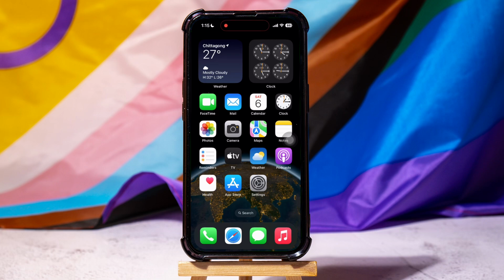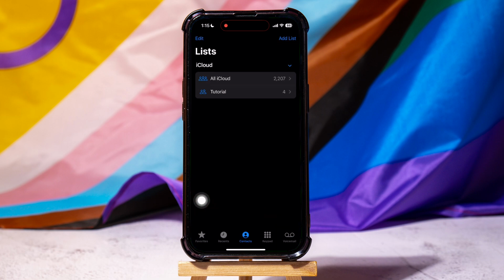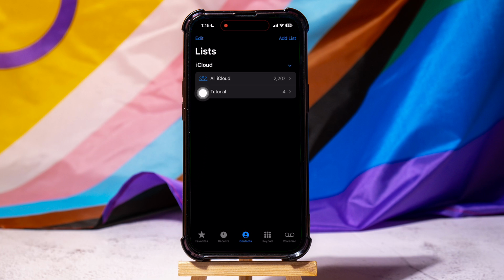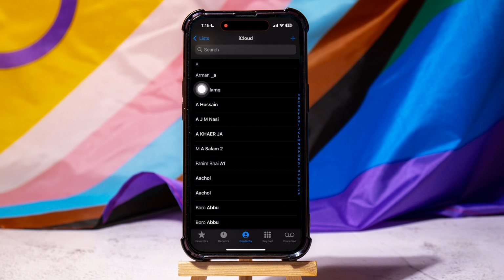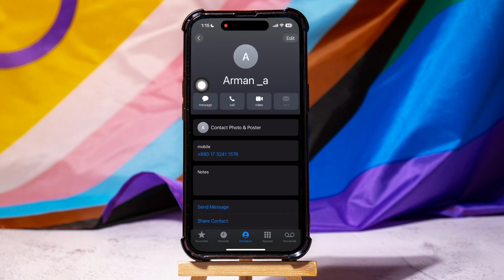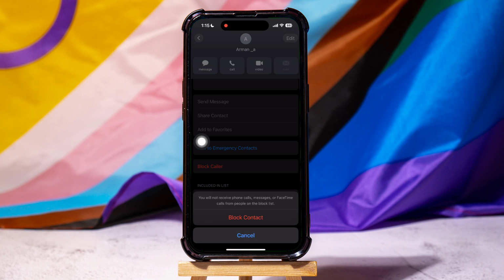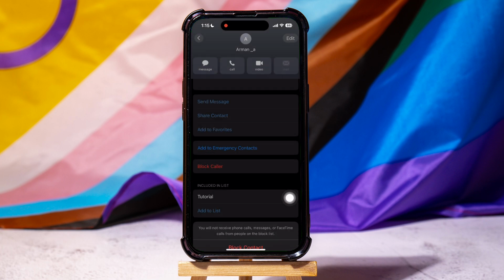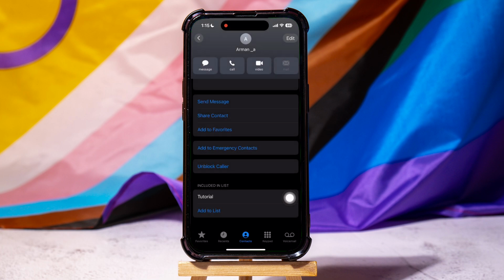How To Block Contacts On iPhone 2026 (Step-By-Step Tutorial)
Here's how you can easily block unwanted contacts on your iPhone to stop receiving calls, texts, and FaceTime requests from specific people. We'll go step by step through the different methods to block contacts on iPhone, whether you want to block someone from your contacts list, block a number directly from a recent call, or block contacts through the Messages app. You'll learn exactly where to find the blocking options in your iPhone settings, how to manage your blocked contacts list, and what happens when you block someone on iPhone. This tutorial covers the process for blocking phone numbers, email addresses, and even how to unblock contacts if you change your mind later.